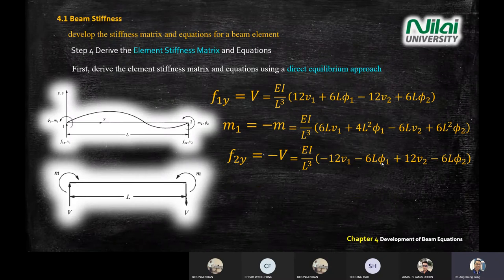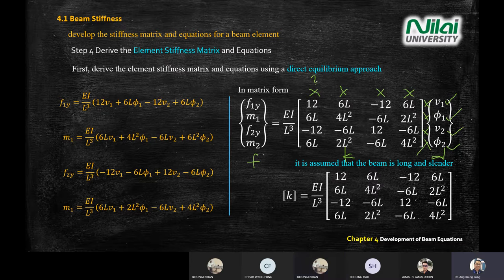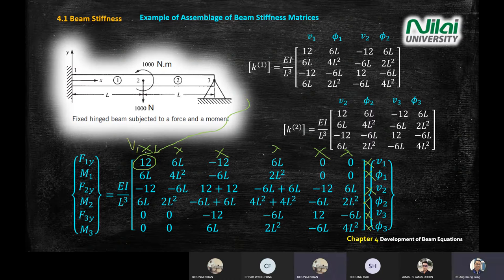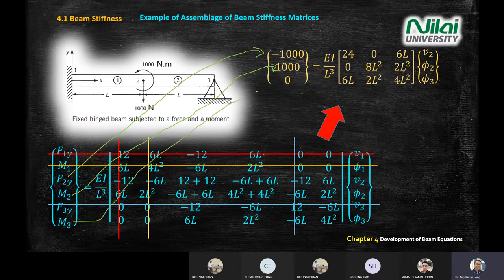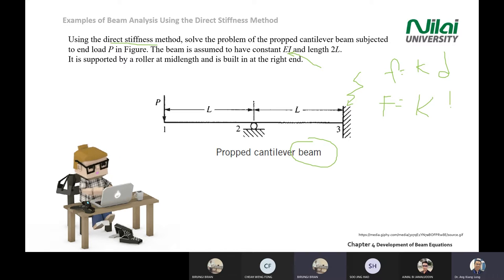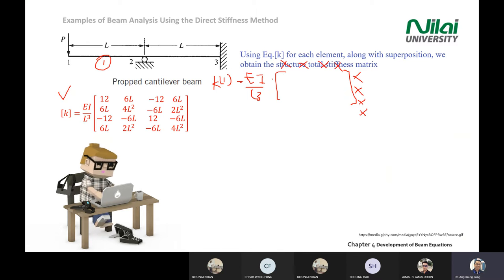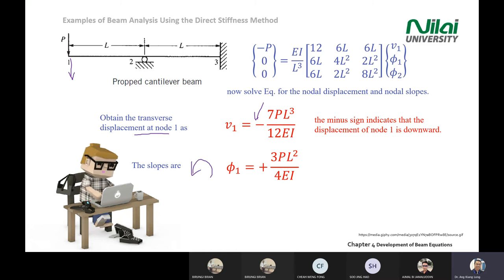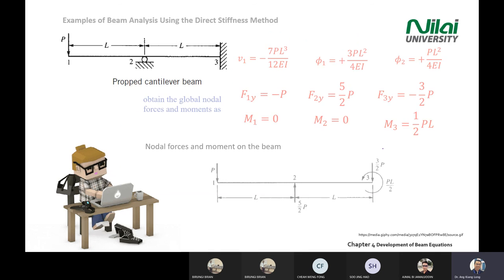EE3383 Finite Element Analysis Chapter4c